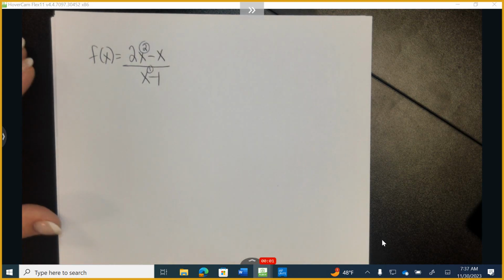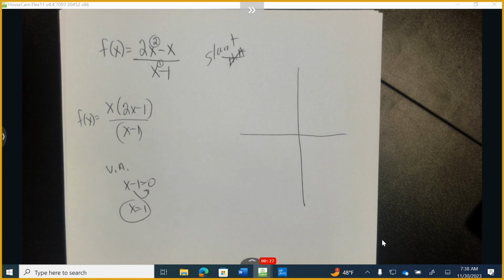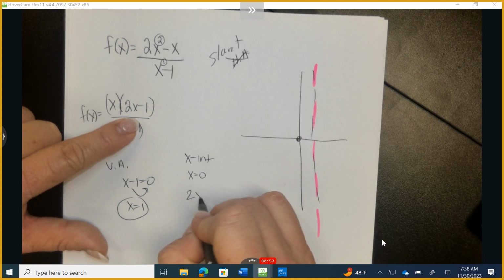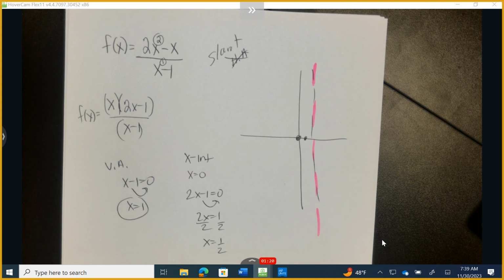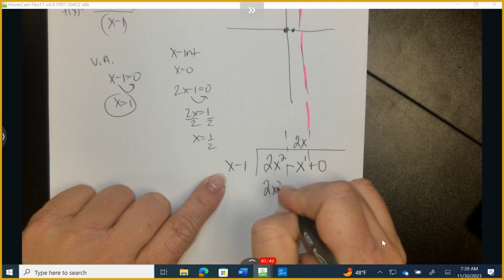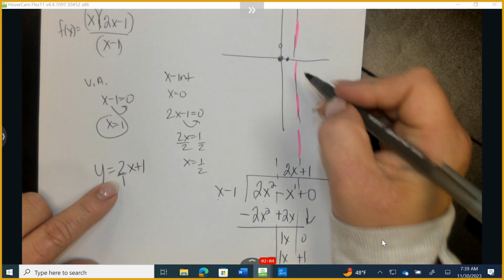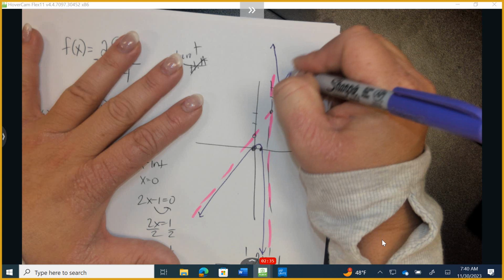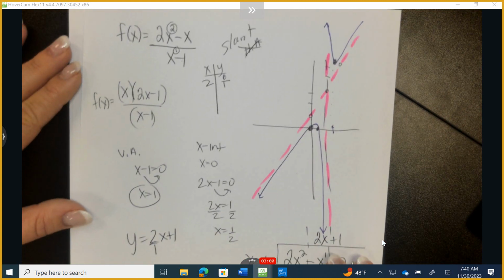Rational Functions II: Question 8